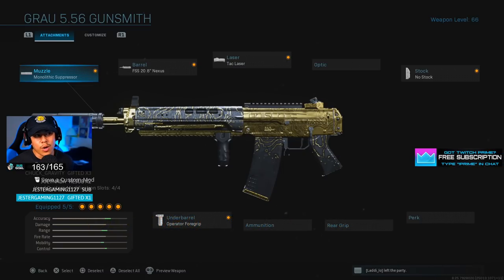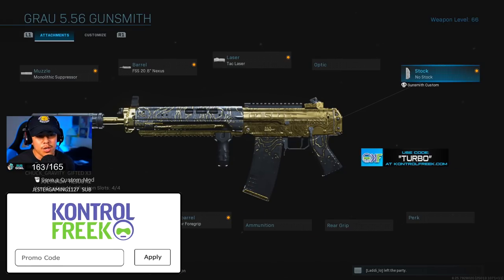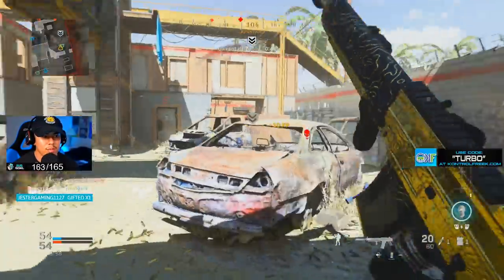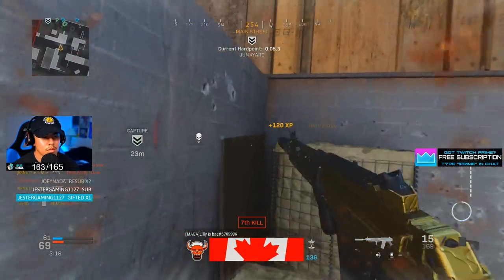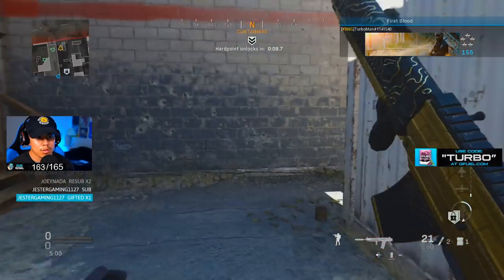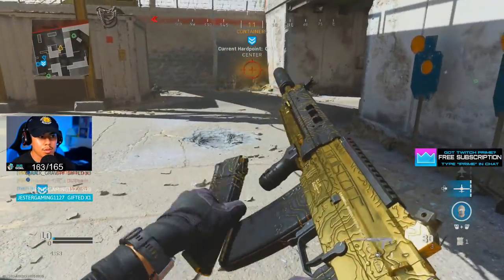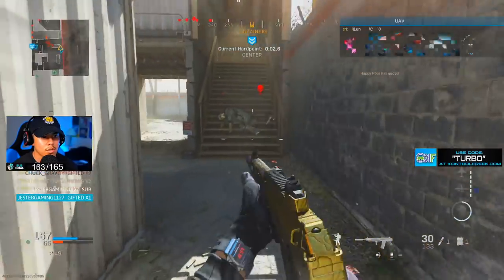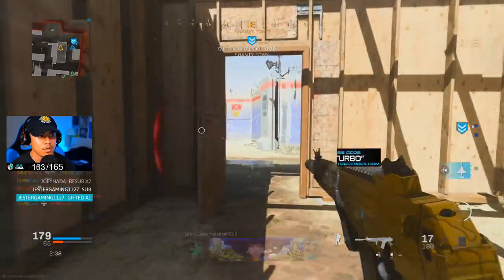The GRAU is BACK and UNSTOPPABLE! | Modern Warfare Best GRAU 5.56 Class (COD MW Best Setups)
It's time to update the Grau 5.56 best class setup in Modern Warfare Multiplayer. The enemy team wasn't too happy with the way I was melting them..toxic things happened lol. Hope you enjoyed the video!